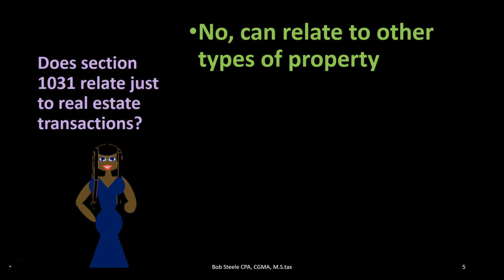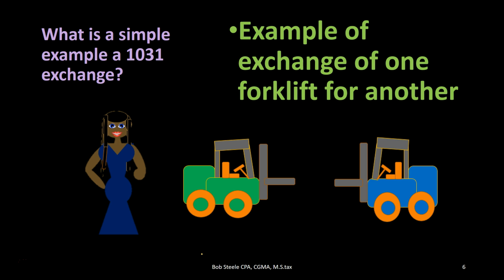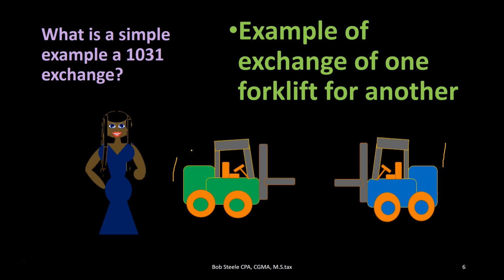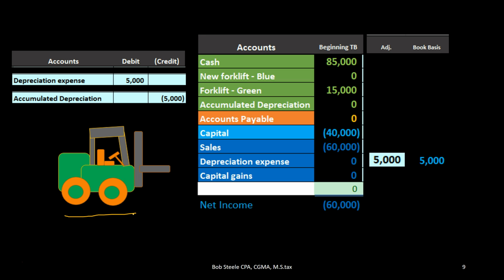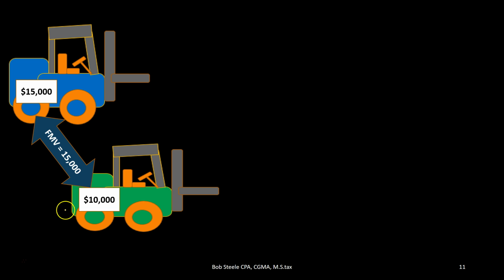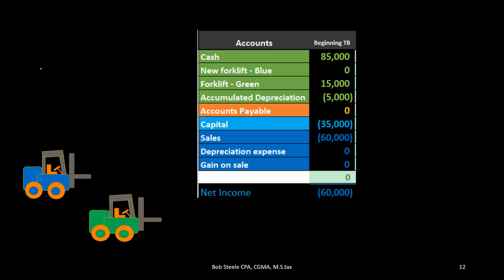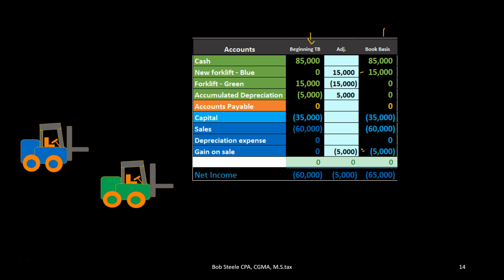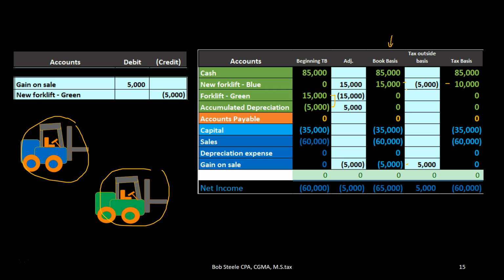1031 Exchange What is it & How can it help My Business?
1031 Exchange basics help to understand both large 1031 exchanges related to real estate as well as when section 1031 can be applicable to other areas. 1031 Exchange is often discussed in relation to real estate, real estate being a large transaction making real estate transaction very important decisions but like kind exchanges can apply to other types of like kind property as well.